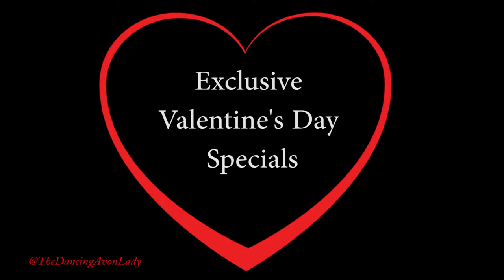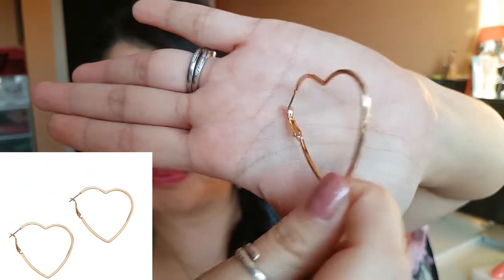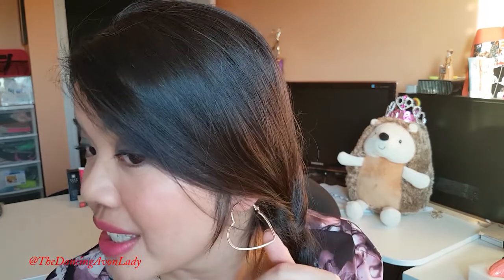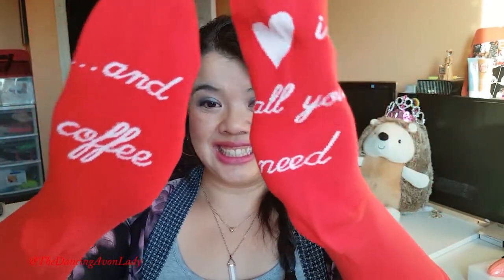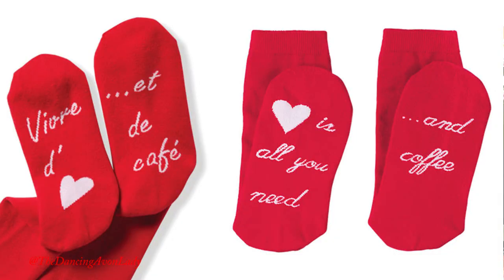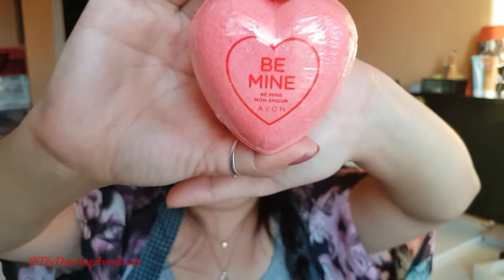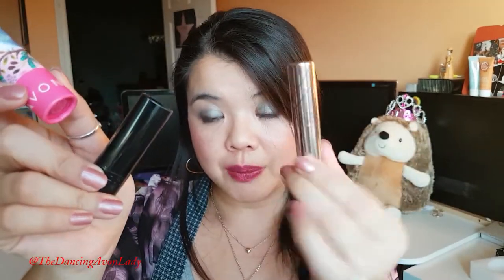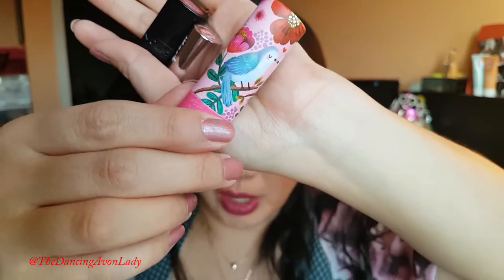Exclusive Valentine's Day Haul 2019 | Avon Demo from Campaign 3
Love is in the Air...Valentine's Day isn't too far away!  Check out some of my top Avon picks for Valentine's Day from Campaign 3!

xo's

Jessie